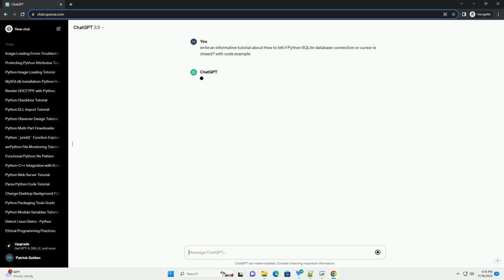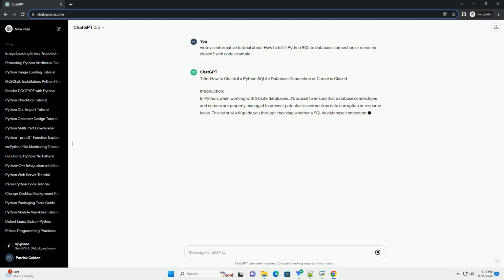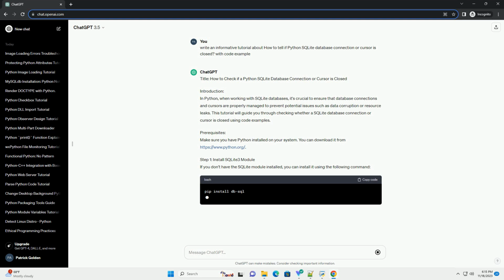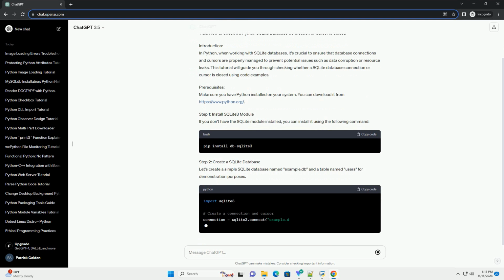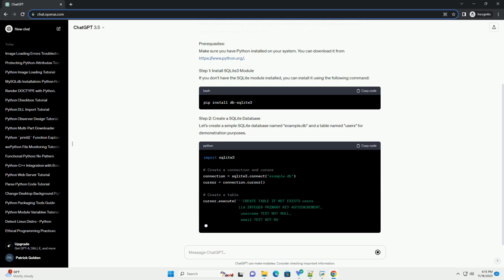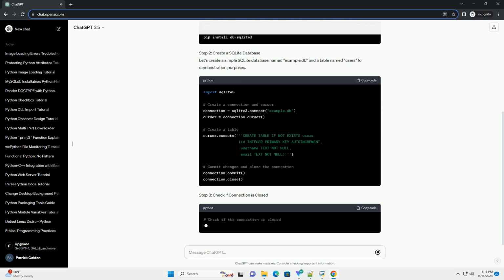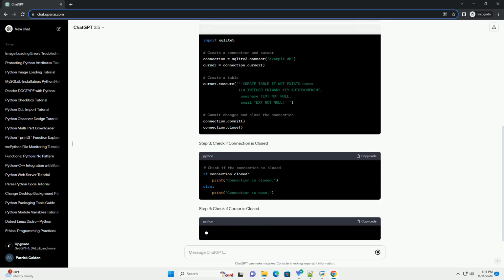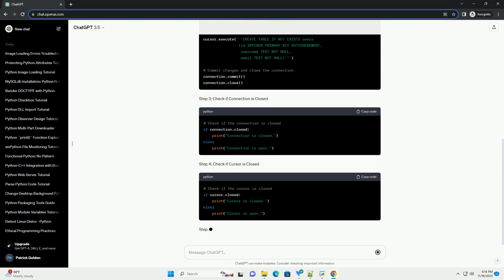How to tell if Python SQLite database connection or cursor is closed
Title: How to Check if a Python SQLite Database Connection or Cursor is Closed
Introduction:
In Python, when working with SQLite databases, it's crucial to ensure that database connections and cursors are properly managed to prevent potential issues such as data corruption or resource leaks. This tutorial will guide you through checking whether a SQLite database connection or cursor is closed using code examples.
Prerequisites:
Make sure you have Python installed on your system.
Step 1: Install SQLite3 Module
If you don't have the SQLite module installed, you can install it using the following command:
Step 2: Create a SQLite Database
Let's create a simple SQLite database named "example.db" and a table named "users" for demonstration purposes.
Step 3: Check if Connection is Closed
Step 4: Check if Cursor is Closed
Step 5: Reconnect and Reopen Cursor
Let's reopen the connection and cursor to demonstrate how to reconnect and reopen them.
Conclusion:
By following these steps, you can check whether a SQLite database connection or cursor is closed in your Python application. Properly managing connections and cursors is essential to ensure the integrity and performance of your SQLite database interactions. Always remember to close